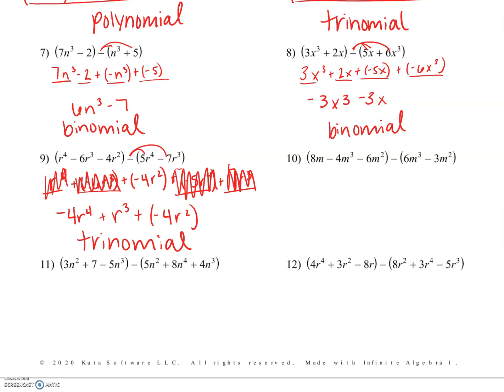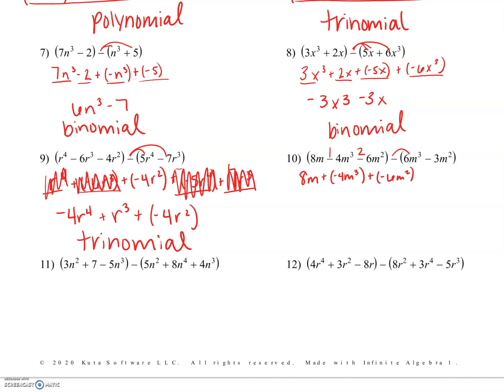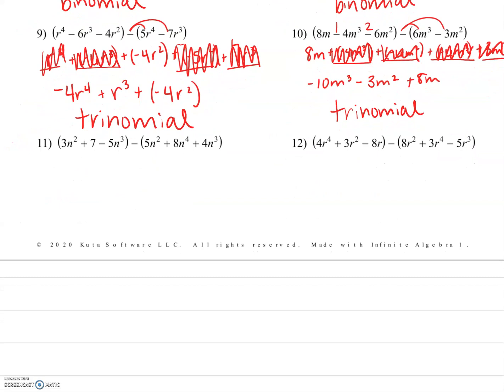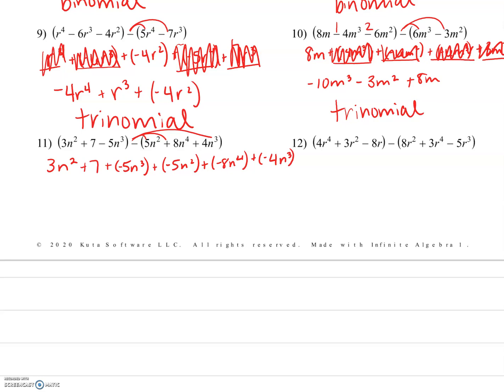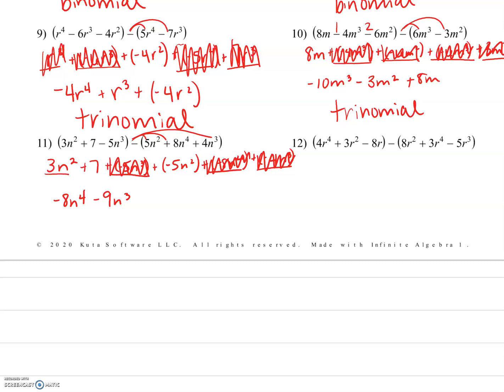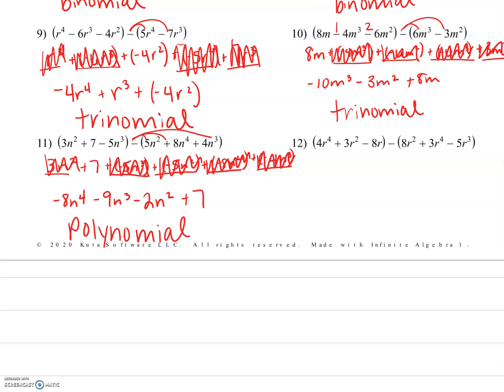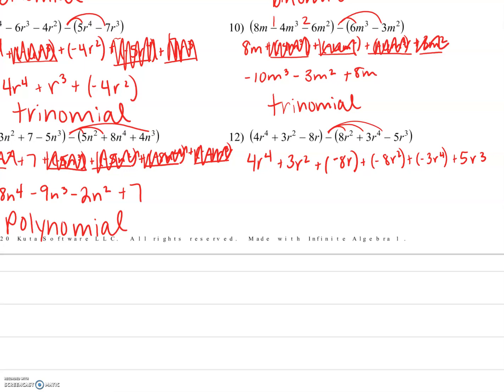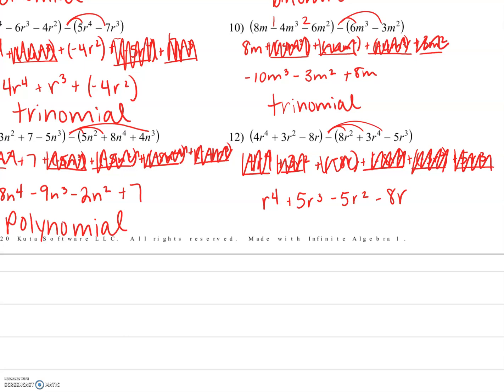Simplifying Polynomials Subtraction2